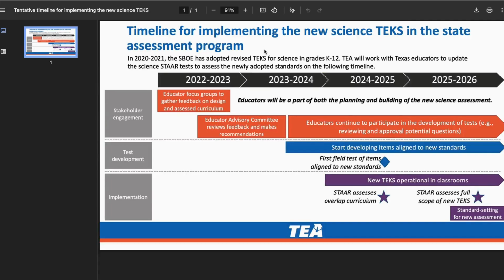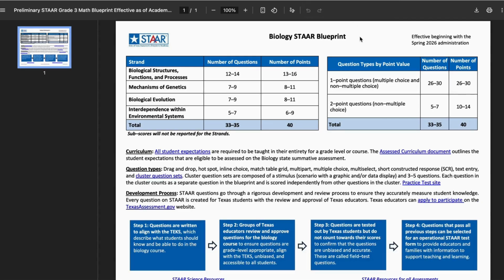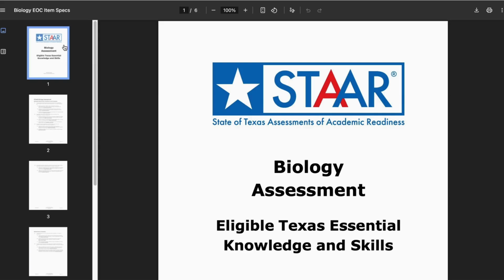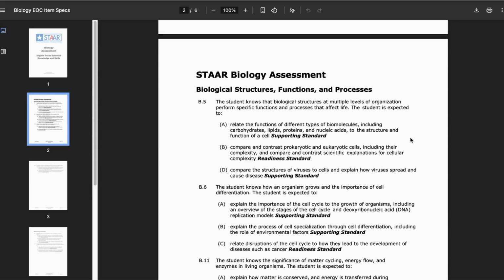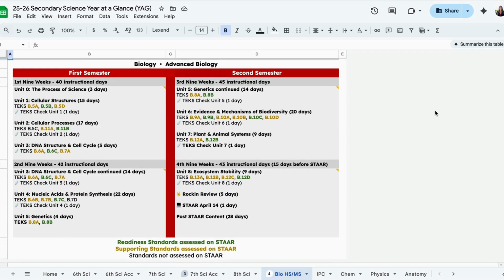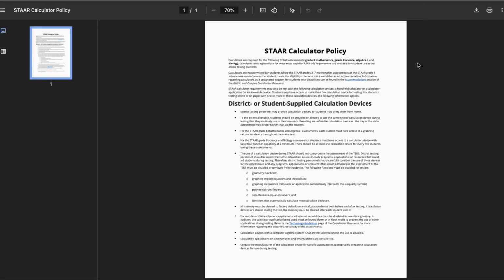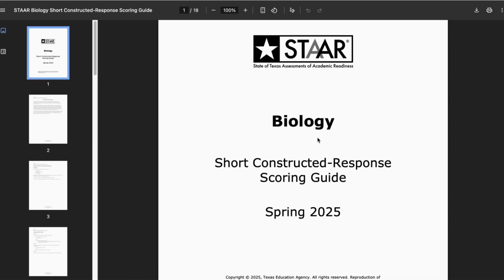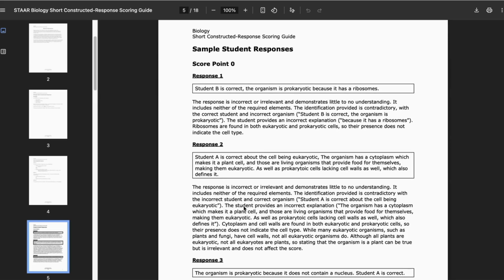Science STAAR Update Biology